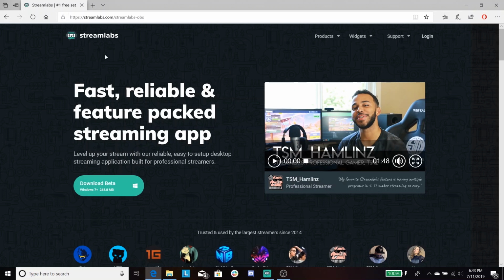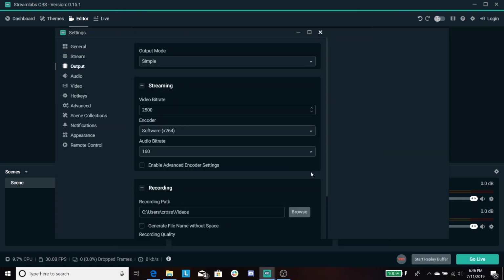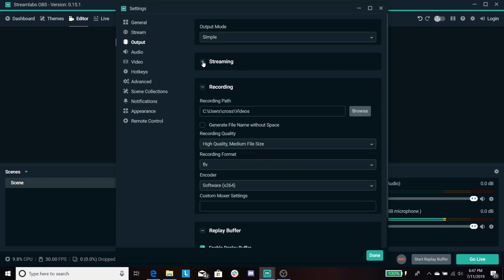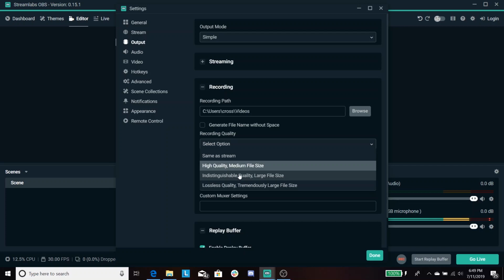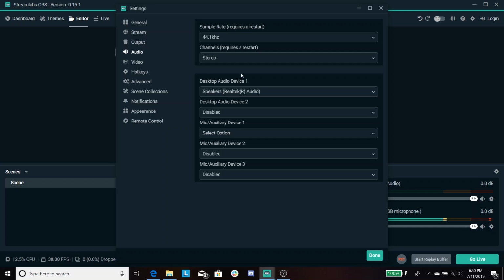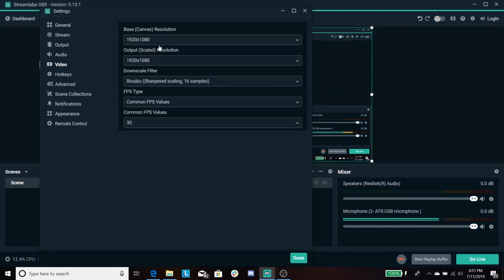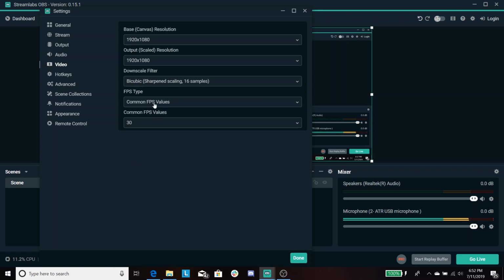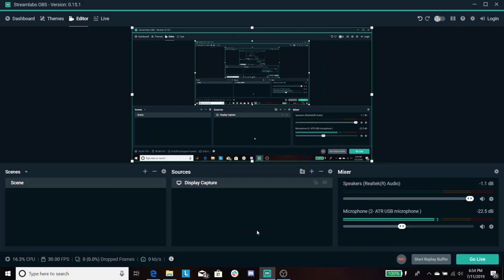How To Screen Record With StreamLabs OBS With Best Settings!